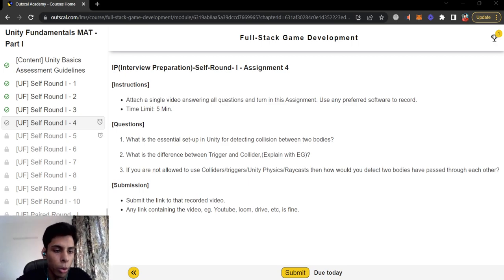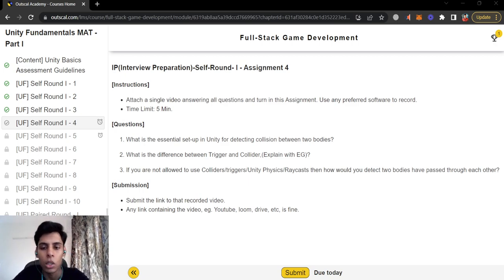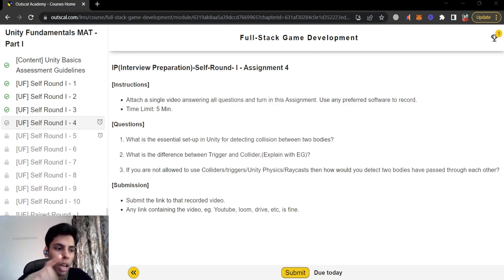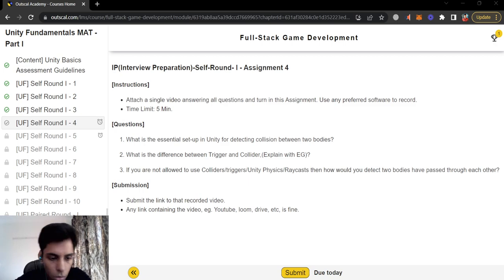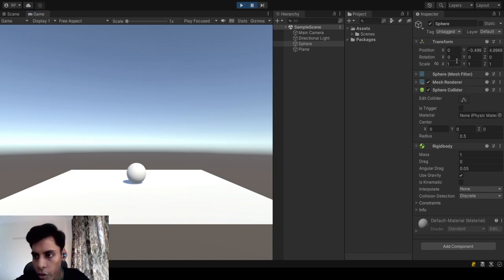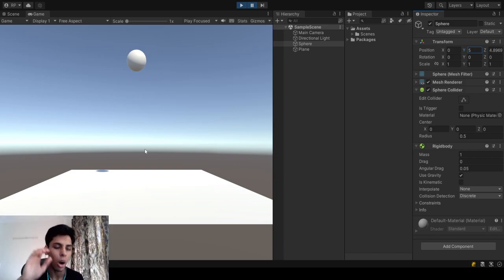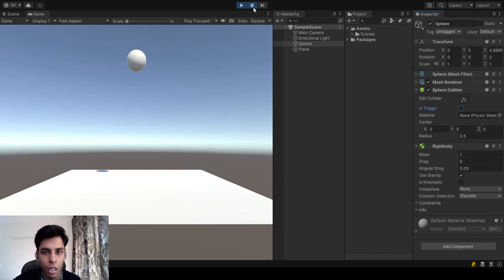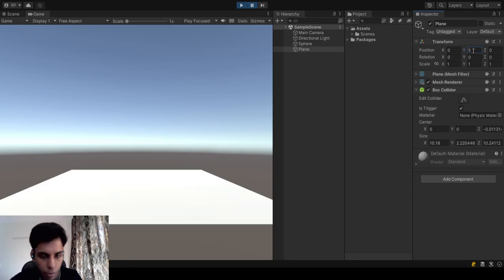Unity Fundamentals-1 Self-Round-1 Assignment-4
***Note: Any collider can be a trigger except for Terrain Collider. The Terrain Collider is a special type of collider specifically designed for terrains created using Unity's Terrain system.***